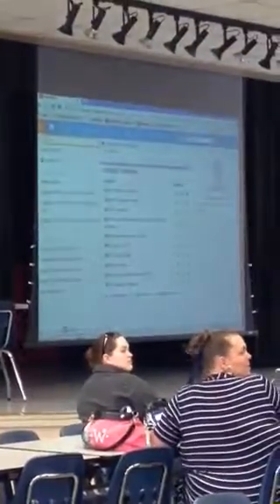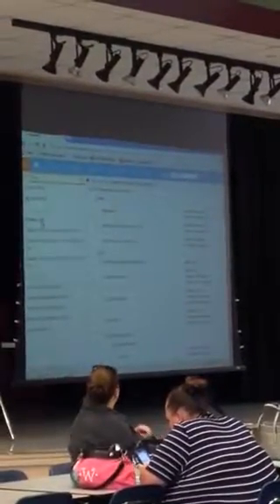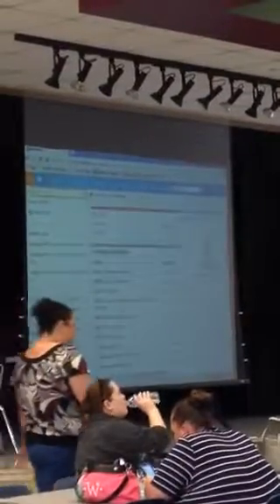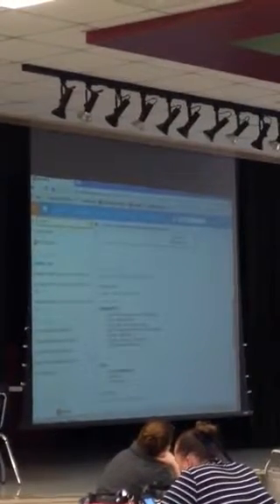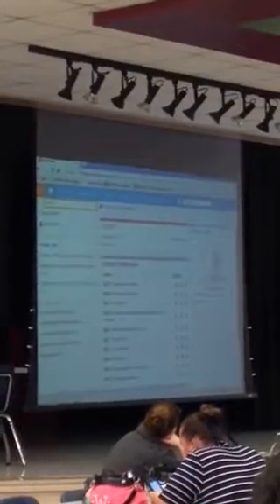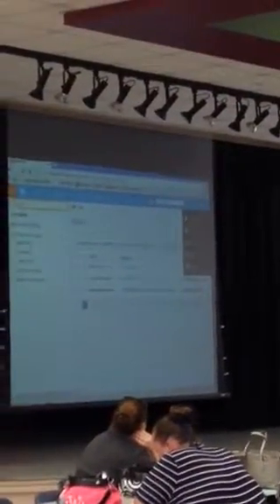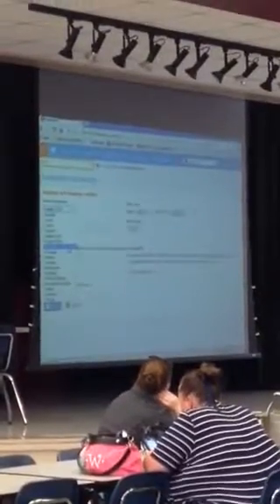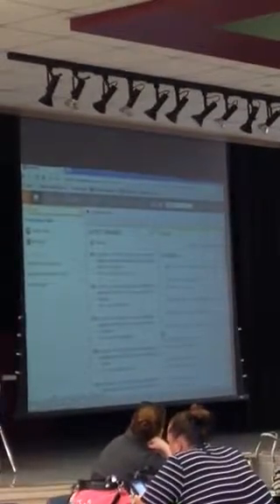Itslearning Reading Night 10/21